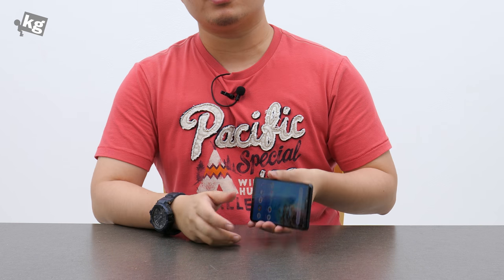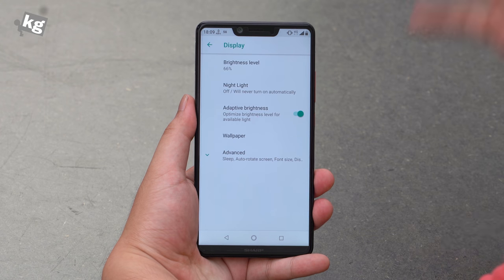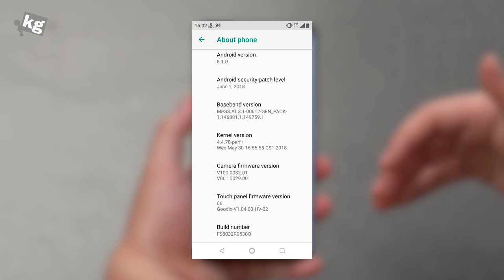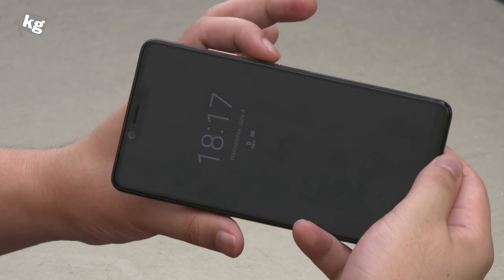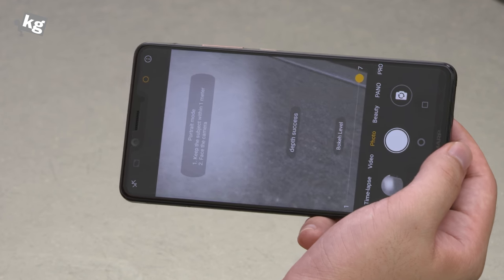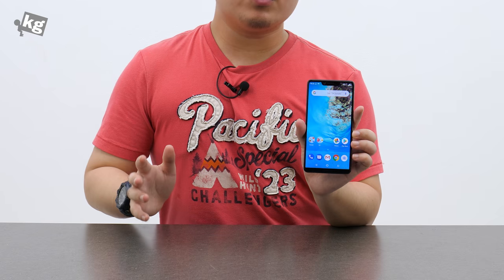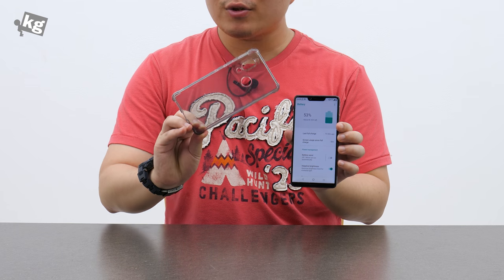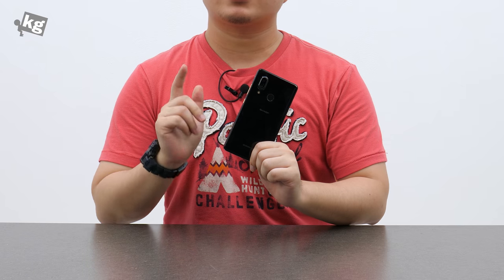Sharp AQUOS S3 Review: An Odd Mix [4K]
- AQUOS S3 is an odd mix of design elements seen before, great display, clean software, good battery, and mis-tuned camera. It's got some weak spots, but we overall liked it.